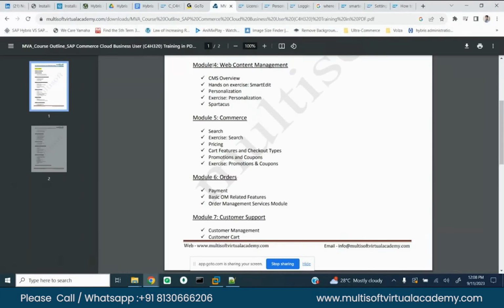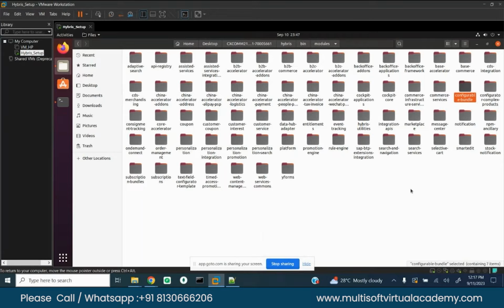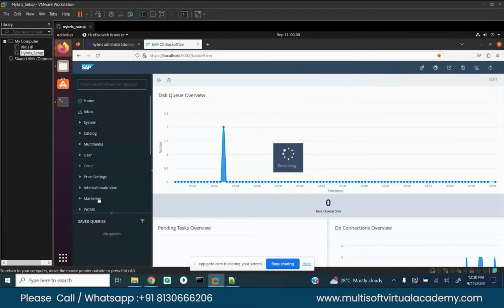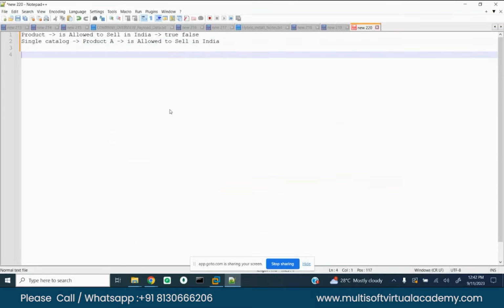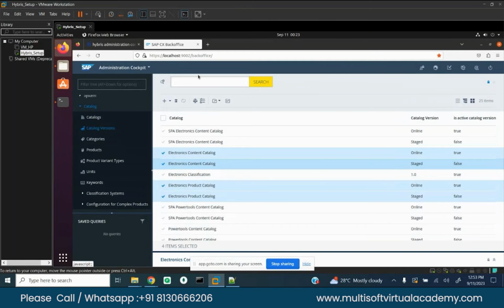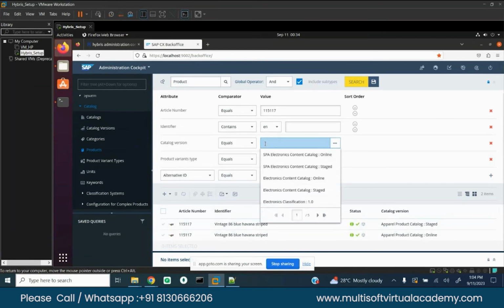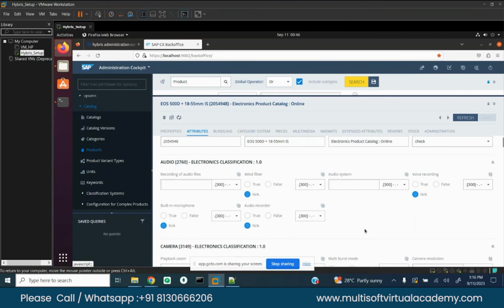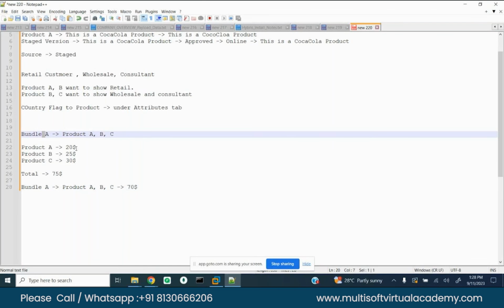SAP COMMERCE CLOUD Tutorial For Beginners | Full Tutorial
This Video series we are talking about SAP Commerce Cloud tutorial full course modules wise. Interested students, consultants can watch this space to learn SAP Commerce Cloud  Online Tutorial

If You are Interested to learn the complete SAP  Hybris Commerce Cloud